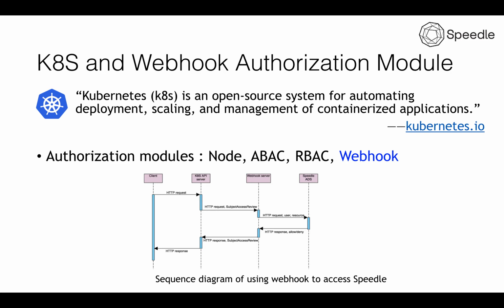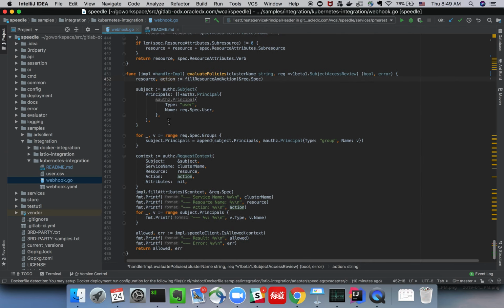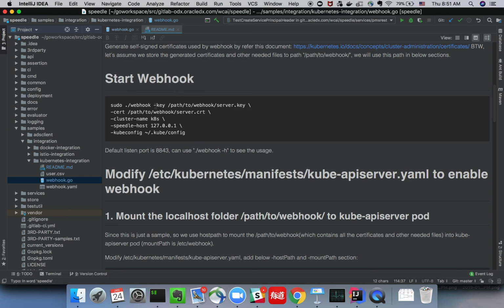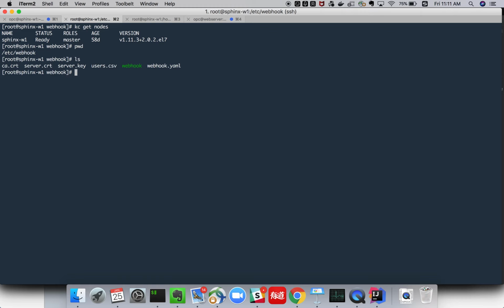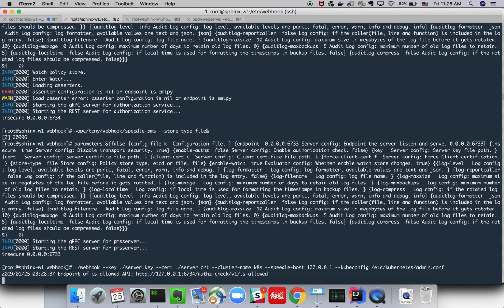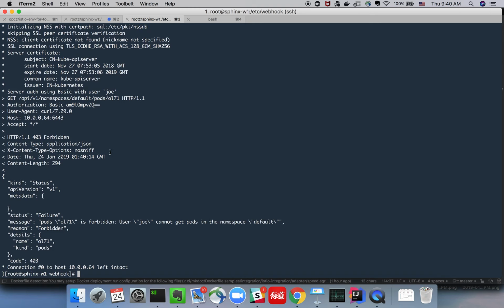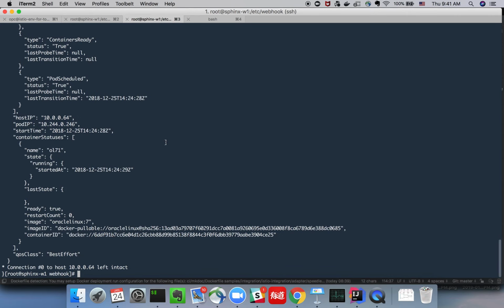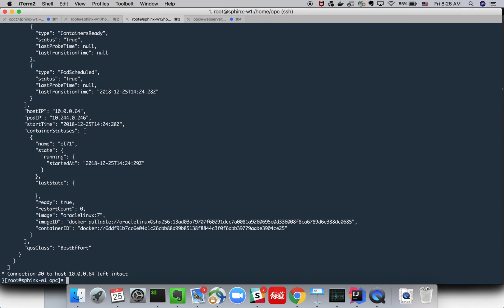Speedle Workshop4 Kubernetes Integration